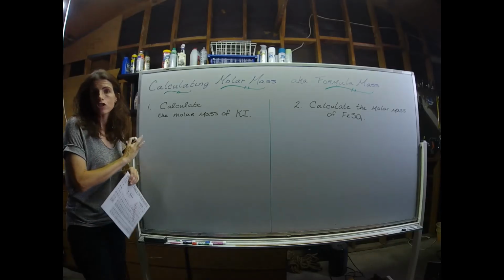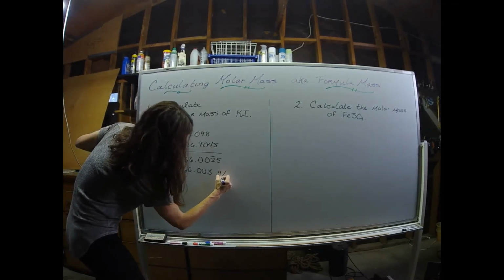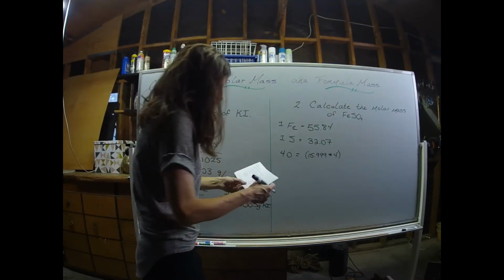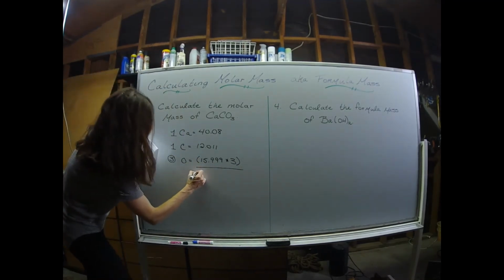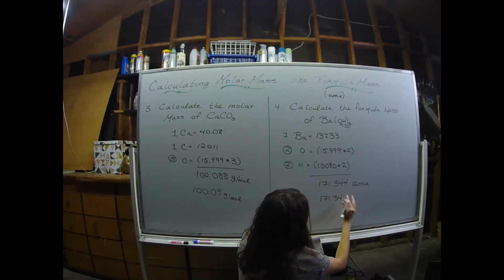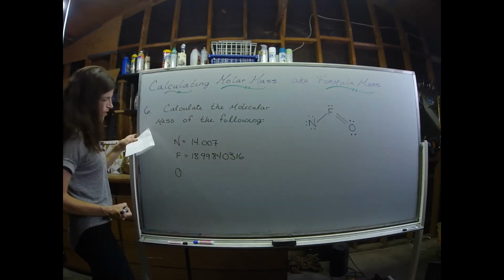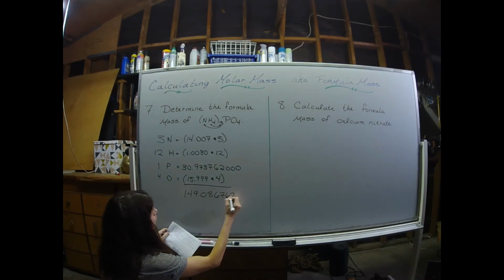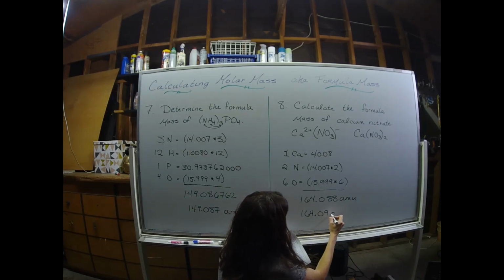CHEM100: Calculating Molar Mass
Molar mass is yet another conversion factor!  In this video, learn how to calculate it.